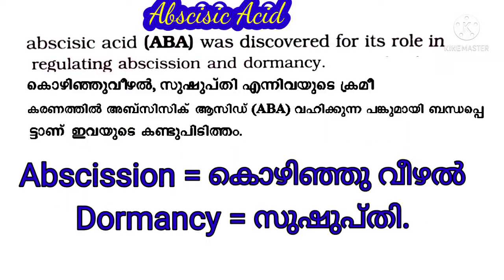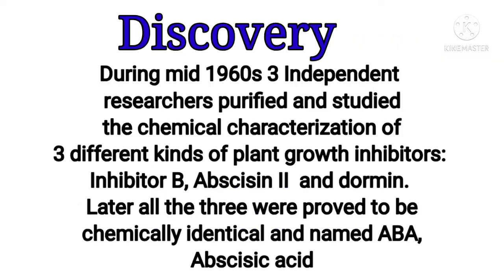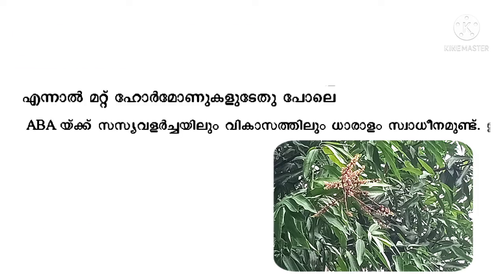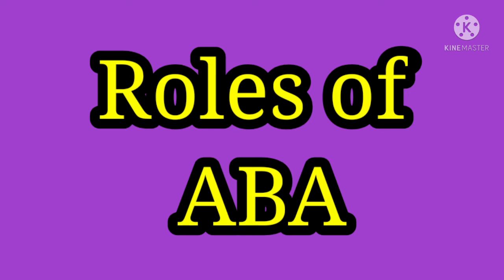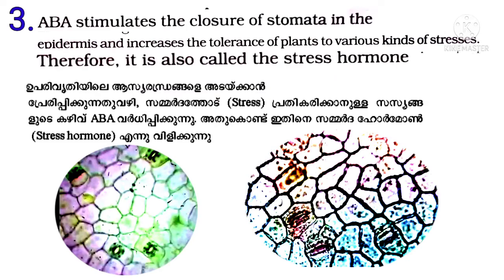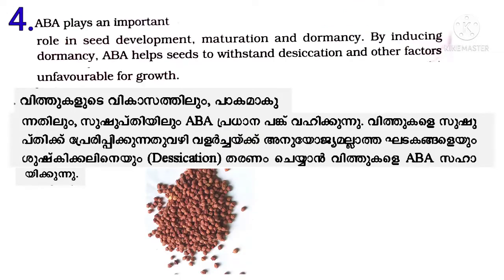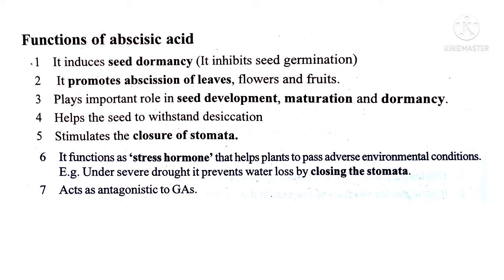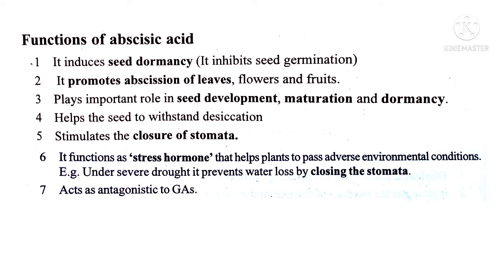NCERT BIOLOGY:Plus One Botany: Plant Growth and Development: Plant Growth Regulators: Abscisic Acid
@RAJUsSCIENCEWORLD .This video explains the details and roles of plant growth regulator ,Abscisic acid or ABA. THIS IS A HORMONE KNOWN AS STRESS HORMONE.This is a growth inhibitor.